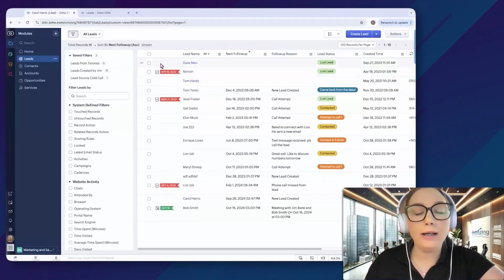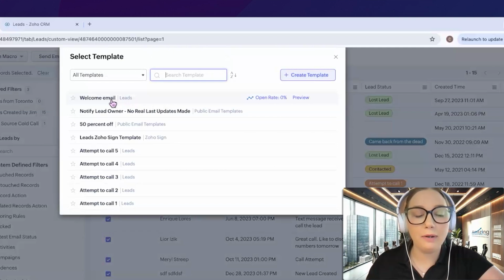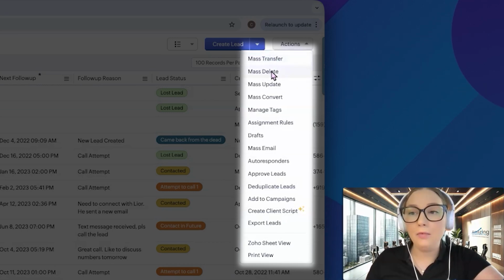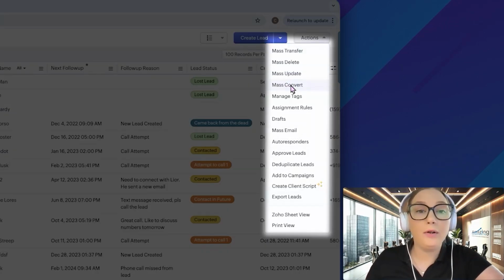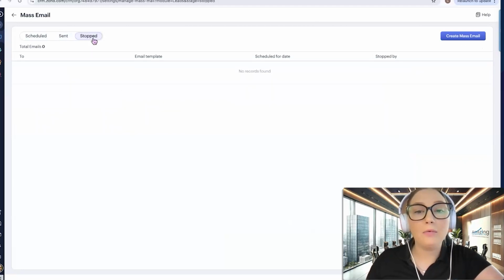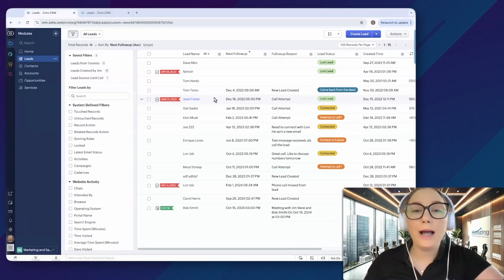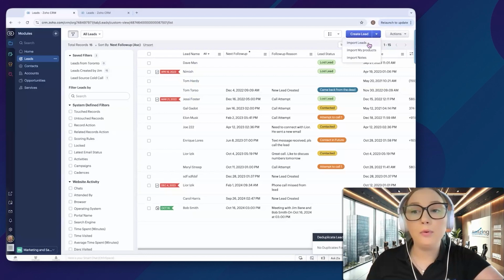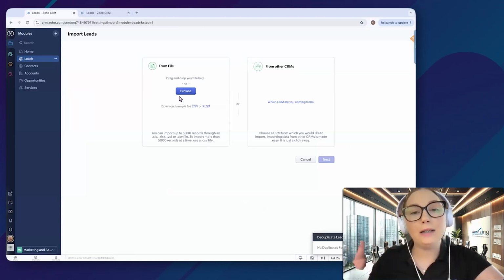How to Use Mass Email, Mass Updates, and Other Bulk Actions in Your CRM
This video covers the different bulk actions you can perform in your CRM, including sending mass emails using templates, scheduling them, and tracking their status. Learn how to mass update, convert, or delete records with ease, and explore the reporting features for mass emails. Understanding these options helps you streamline your CRM processes and manage data efficiently. This video focuses on using the CRM for communication, organization, and record management in a more efficient and effective way.